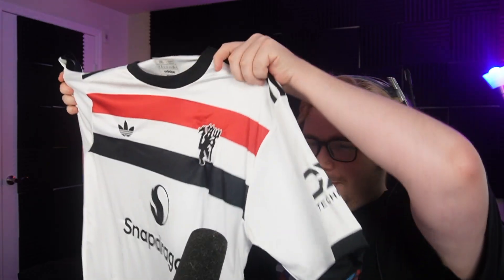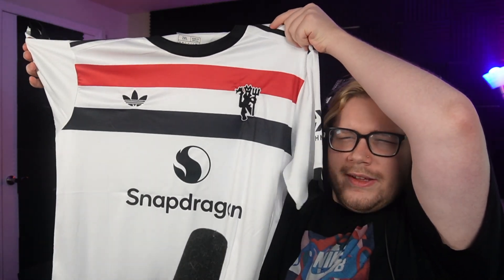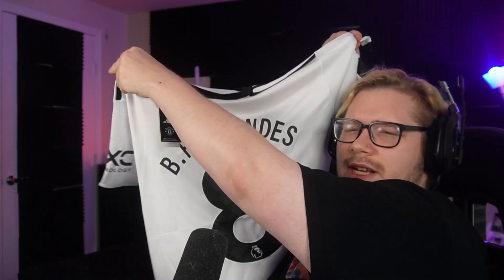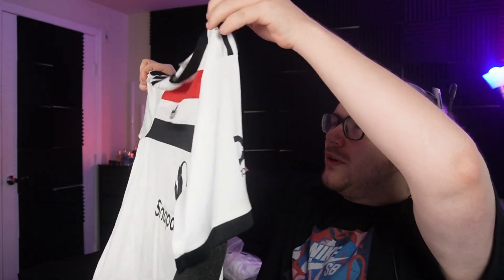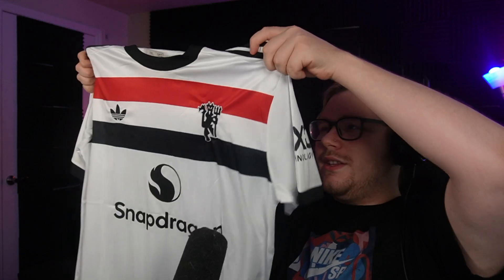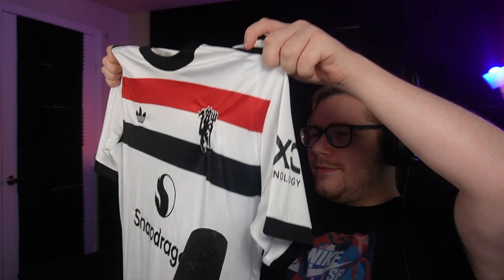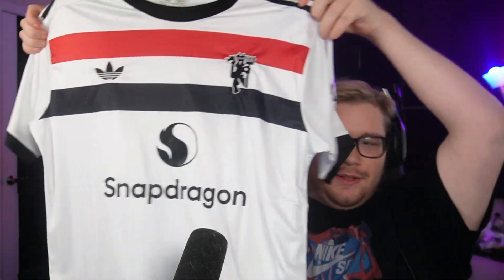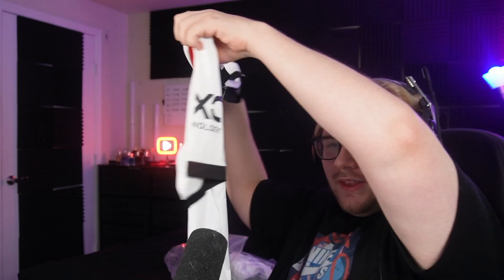Bruno Fernandez Man UTD Jersey from DHGATE